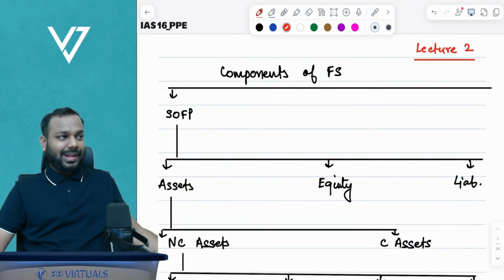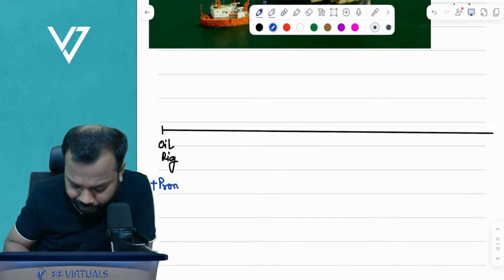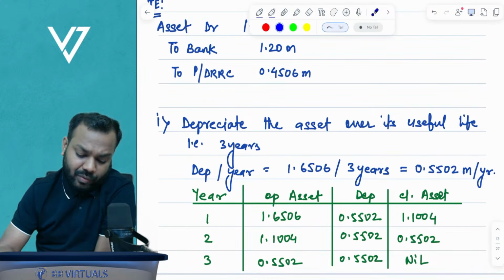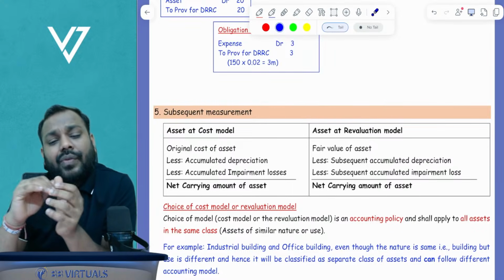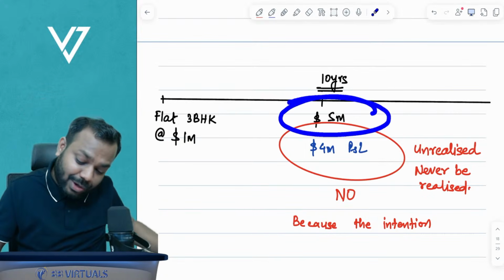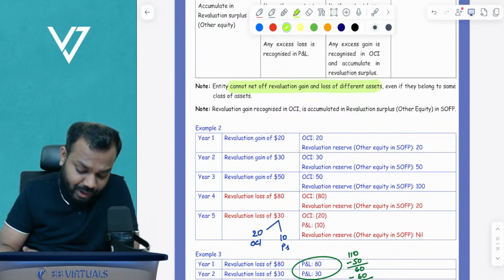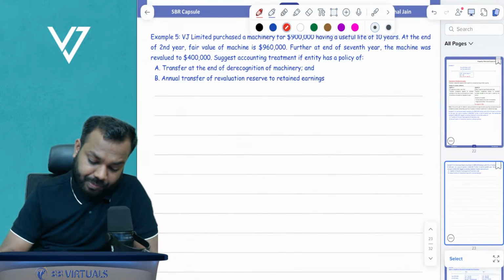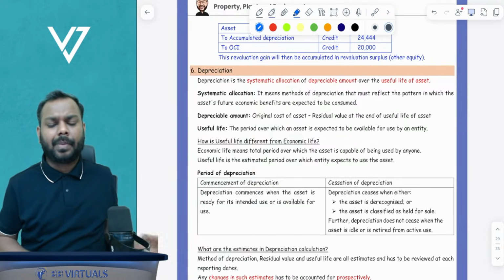SBR LIVE Batch | Day 3 of 30 | ACCA Sep 2026 | CA Vishal Jain AIR 2, WR 7